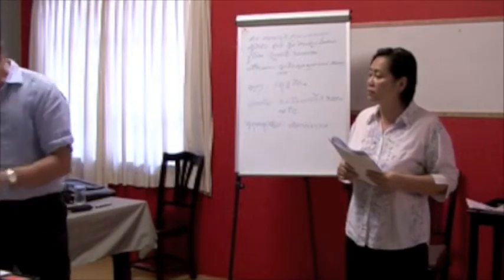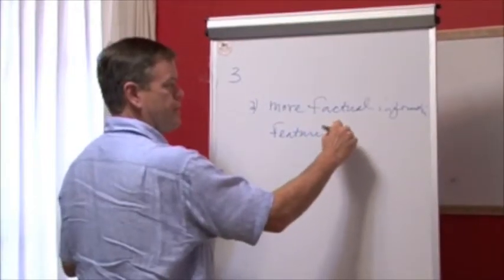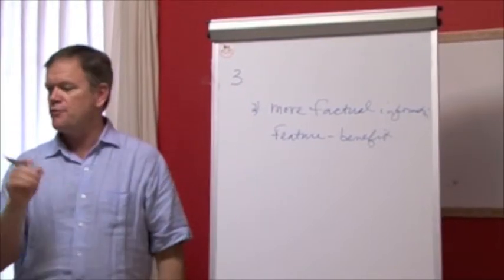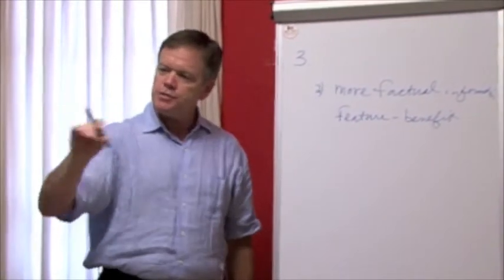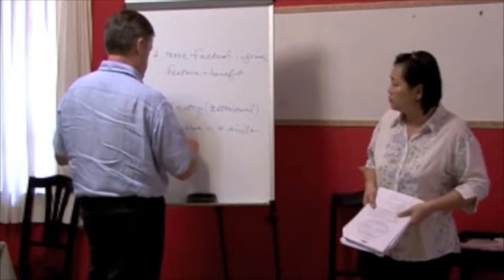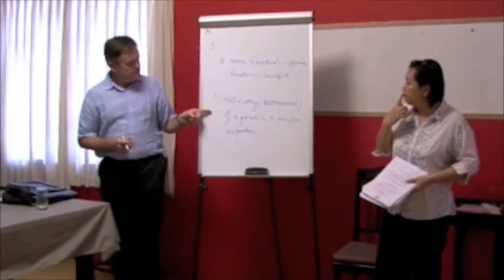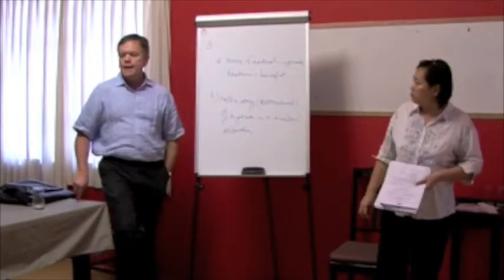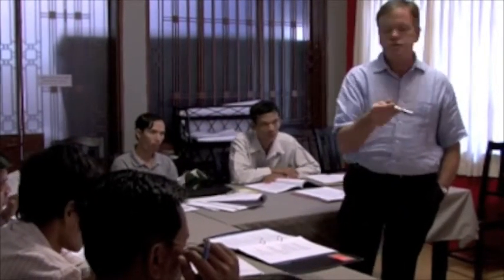CLEAR Step 5: Resolve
Step five of the CLEAR framework is to Resolve any problems that prevent buying. Some people will say yes right away, while others either will not be interested at all or are not ready to buy yet. For those who are not yet ready, there is a problem that stands in their way from saying yes, and this needs to be resolved.

Copyright: Whitten & Roy Partnership 2011